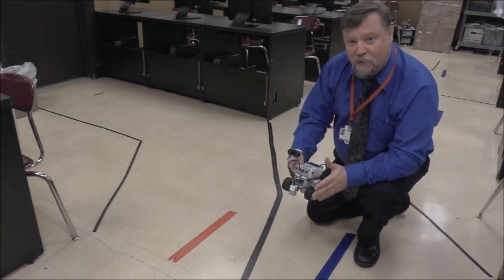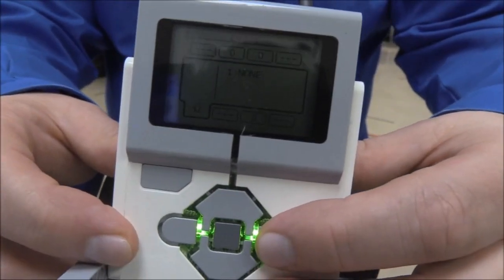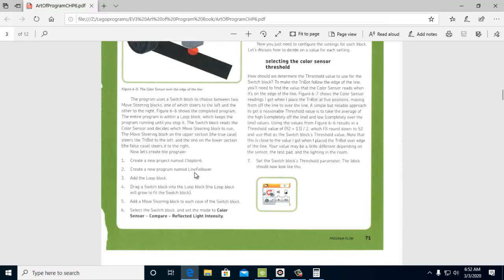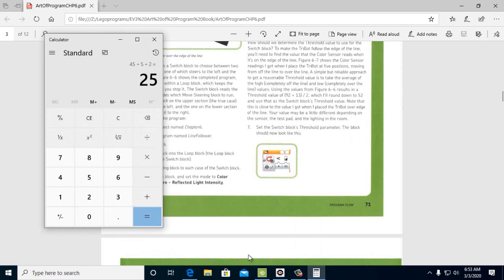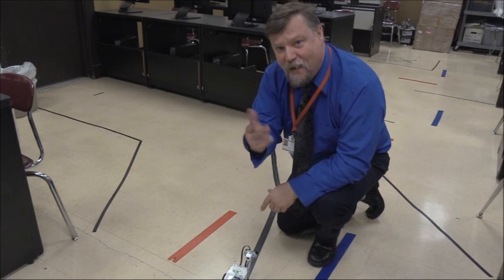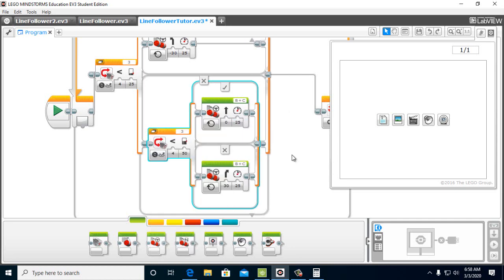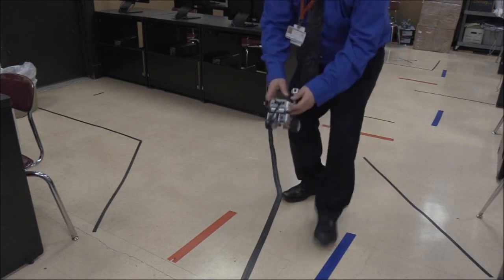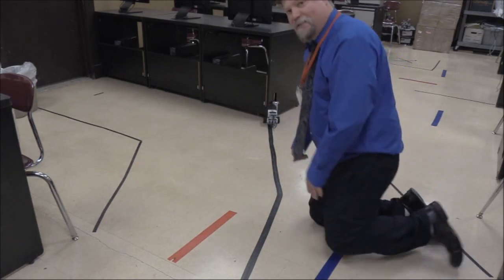Lego Mindstorms EV3 Line Follower Program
Students learn how to use the Lego Mindstorms EV3 Robotics color sensors to have their robot follow a dark line on the floor.